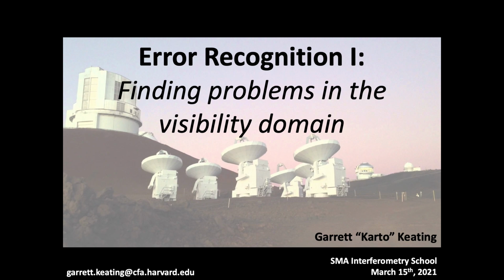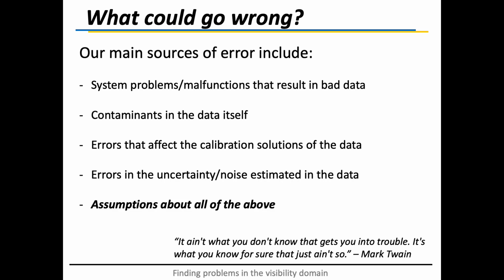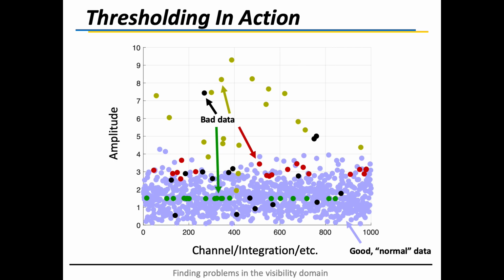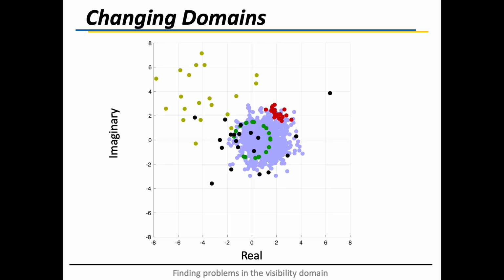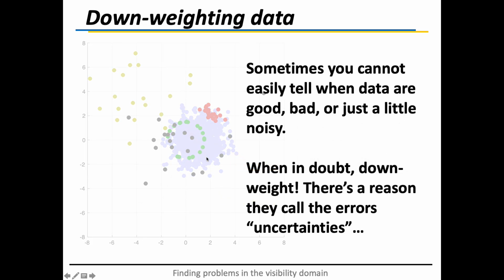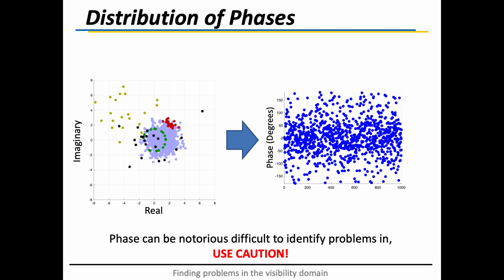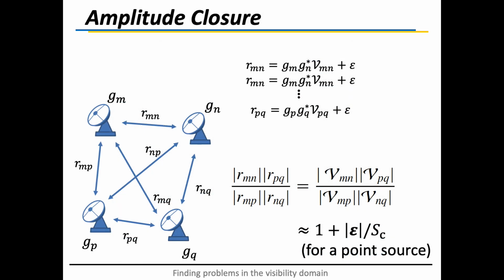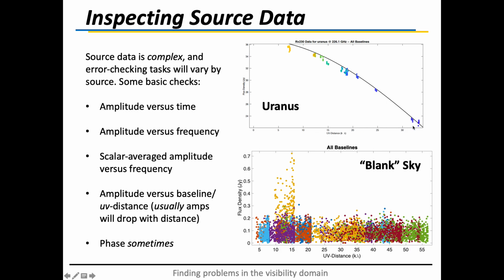SMA School 2021: Error Recognition I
Lecture given by Garrett 'Karto' Keating (Center for Astrophysics | Harvard & Smithsonian)

This lectures covers how to recognize problems in interferometric datasets in the visibility domain, and how to eliminate them in a statistically sound manner.